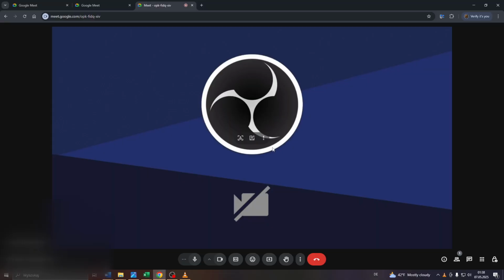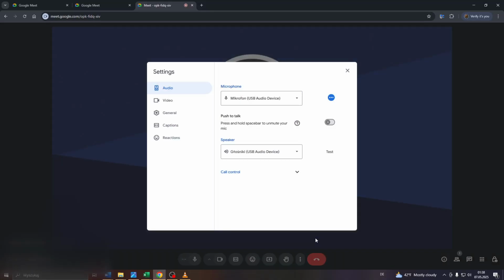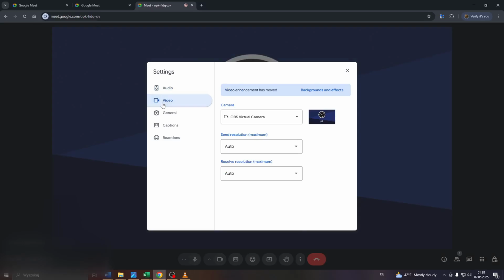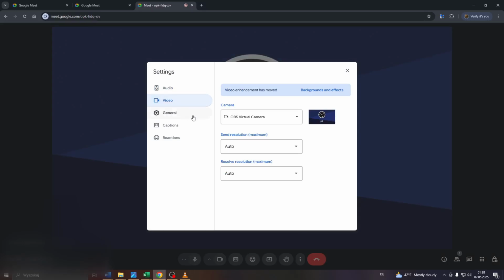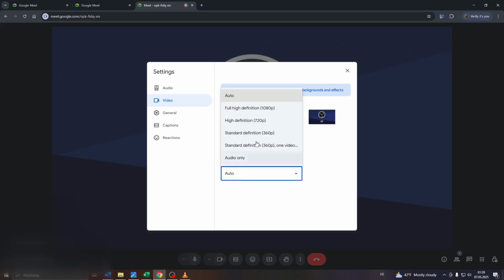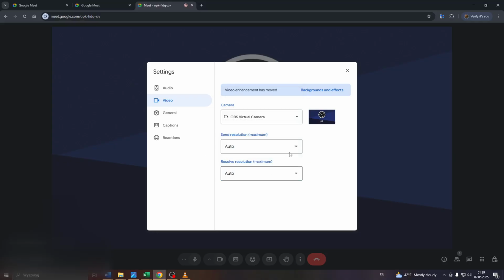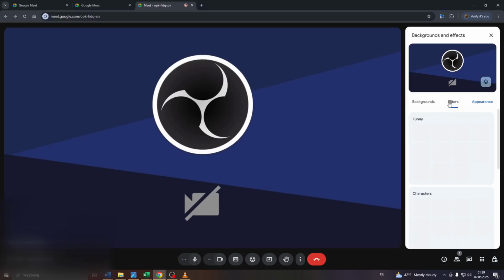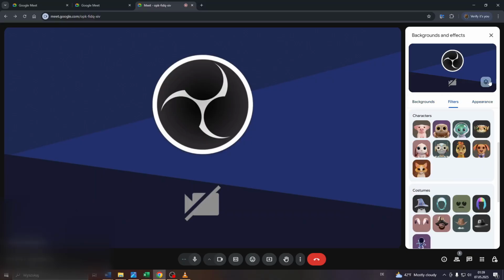How to Fix Google Meet Lagging | Improve Video Call Performance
Reduce lag in Google Meet by adjusting device settings and improving internet stability. Follow these easy steps.